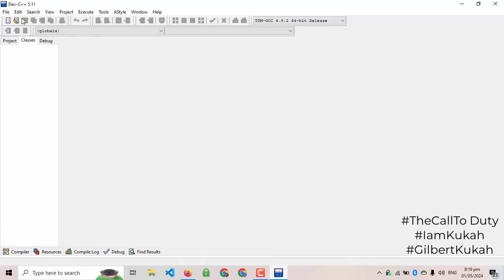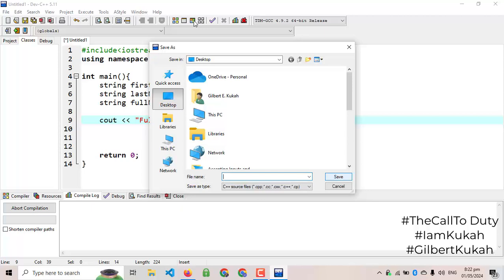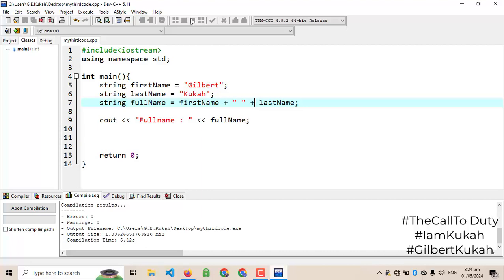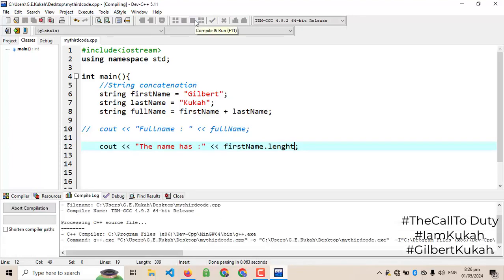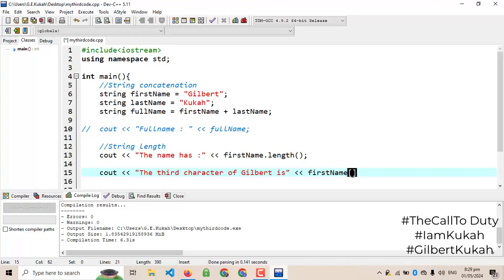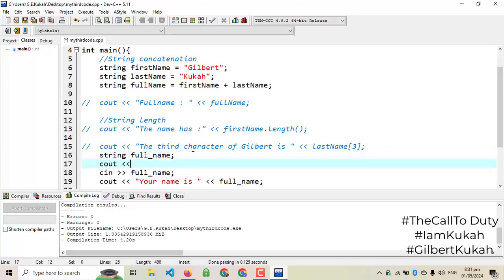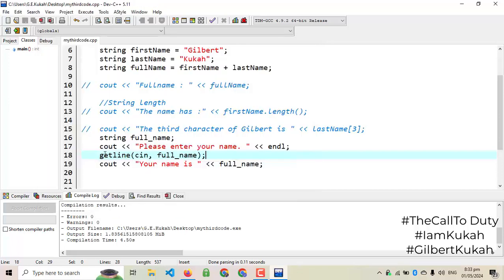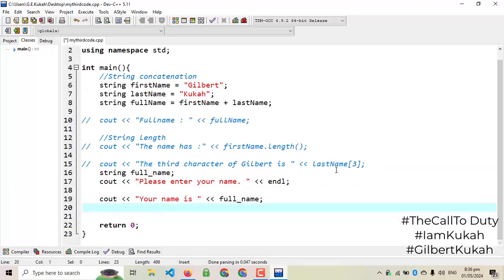LESSON 3: C++ Strings - GilberTECH